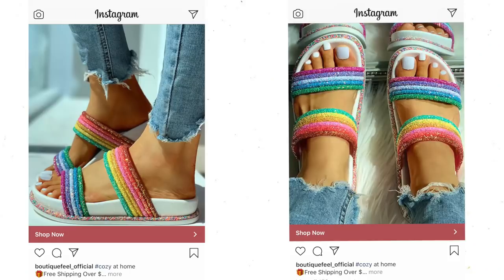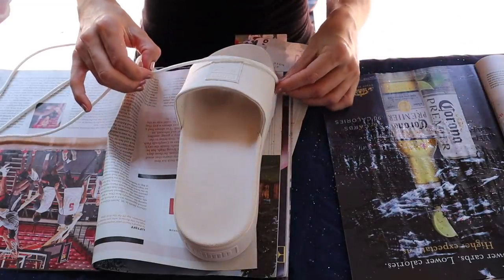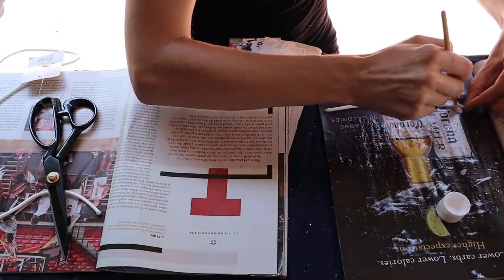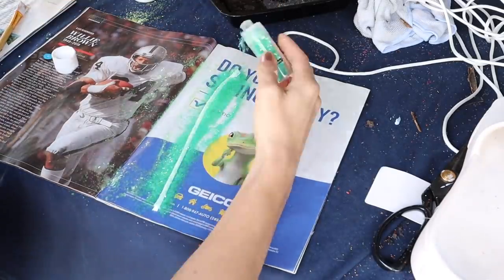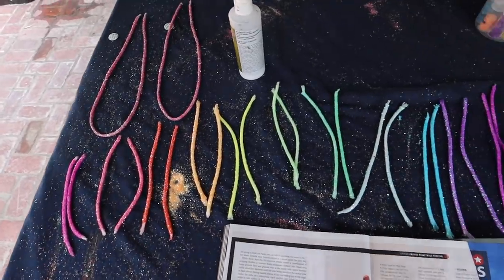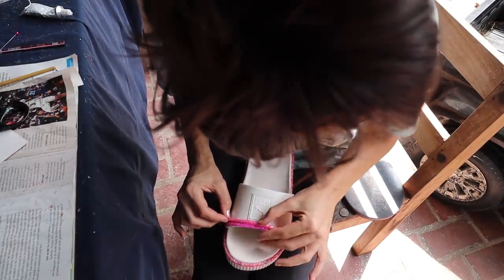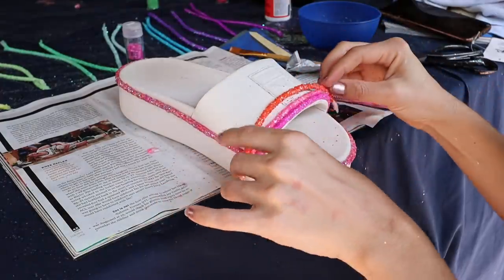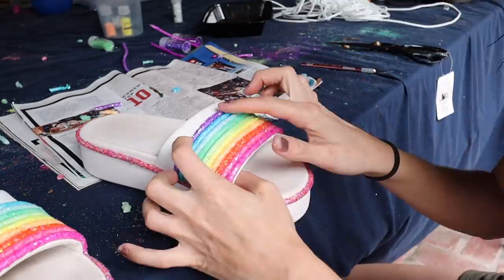DIY: Glitter Rainbow SLIDES! (instagram HACK!!) -By Orly Shani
The first 1000 people who click the link will get 2 free months of Skillshare Premium
I am so obsessed with how amazing these came out!!!
They're look almost identical to the Inspo shoe!! They're so fun and colorful.
I recommend doing this to a pair of slides that are a little loose on the top of your foot, because this process will stiffen them up a little
You can make any color scheme you want, so don't get caught up in the rainbow, if that's not your vibe!
MATERIALS
From MICHAELS CRAFTS
Paint Brush
Scissors

From AMAZON
Chunk Glitter Set
Mod Podge